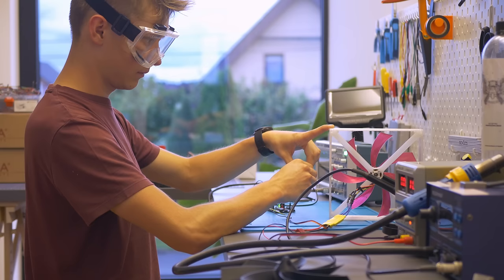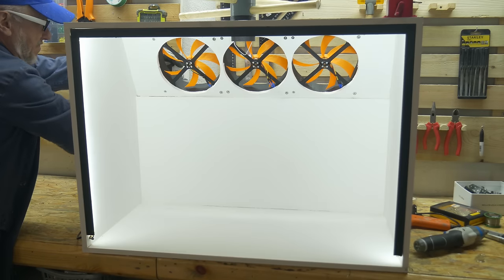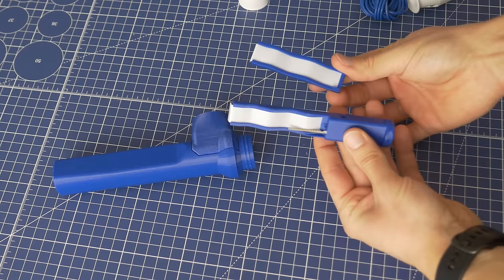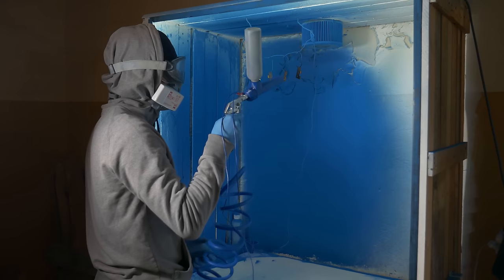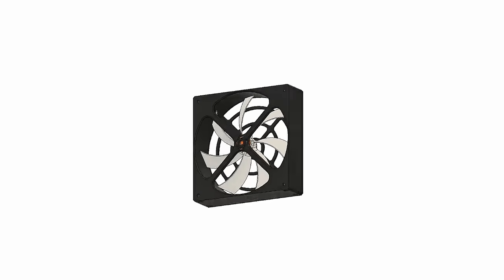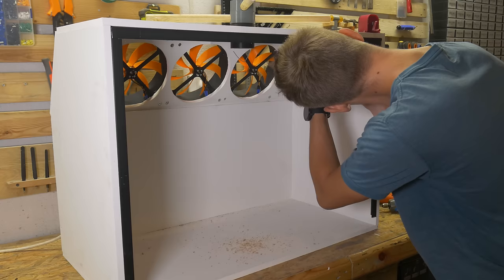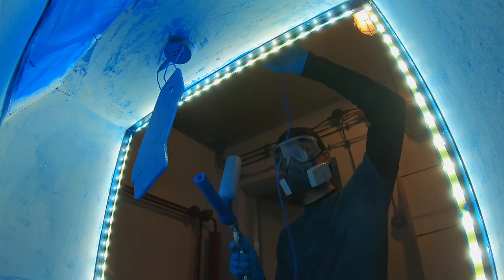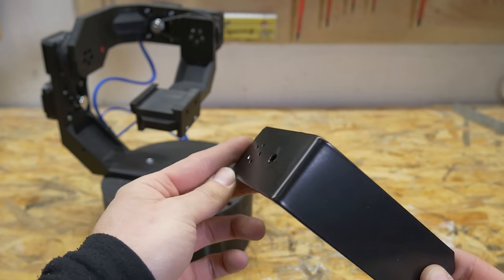DIY Powder Coating is Easy...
My tools for powder coating:
3M mask
Mini oven
Air compressor
Powder coating paint
Powder coating hooks
LED strip